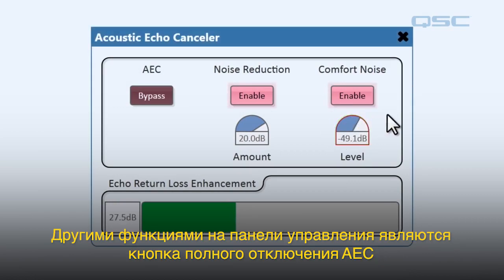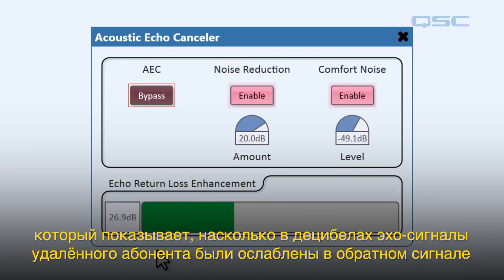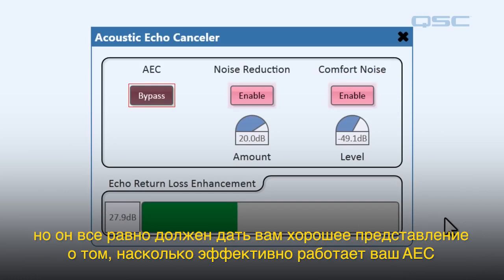Конференция в Q-SYS: Как работает эхоподавление (или AEC)?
Продолжаем изучать систему эхоподавления в системе Q-SYS от QSC. В прошлый раз мы узнали, что такое AEC. А теперь посмотрим, как она работает.

Вы наверняка сталкивались с ситуациями, когда слышали свой голос на другом конце линии. Обычно, в этом случае собеседнику кричат «Сделай у себя звук тише!» или «Надень наушники!». Именно с такими ситуациями борется система эхоподавления.

Если кратко, то система распознаёт повторяющийся сигнал, а потом удаляет его с помощью цифрового вычитания. В реальности всё немного сложнее, о чём наглядно показано в видео.

Система эхоподавления – незаменимая вещь в телефонии. В отличие от многих решений на рынке, она по умолчанию включена в программное обеспечение Q-SYS – вам не придётся покупать дополнительное оборудование или софт.

Полезные советы и определения:

Импульсная реакция помещения: диаграмма того, что происходит с резким импульсивным шумом после прохождения через комнату.

Адаптивный фильтр: этот процесс использует фильтр конечного импульсного отклика (FIR), созданный из импульсного отклика помещения, применяя его к дальнему концу, чтобы предсказать, как он будет звучать после прохождения через комнату

Адаптивный алгоритм: этот процесс анализирует результат операции вычитания и соответствующим образом корректирует адаптивный фильтр.

Детектор двойного разговора (DTD): позволяет адаптивному алгоритму выполнять свою работу только тогда, когда дальний конец говорит, а ближний - нет.

Нелинейный процессор (NLP): разбивает оставшийся сигнал на различные полосы пропускания и ослабляет каждый в соответствии с количеством присутствующих эхо-сигналов на дальнем конце.

Шумоподавление (NR): устраняет устойчивые фоновые шумы на ближнем конце.

Комфортный шум (CN): восстанавливает мягкий белый шум, чтобы линия не звучала как разъединение.